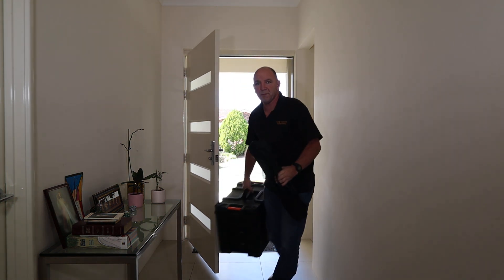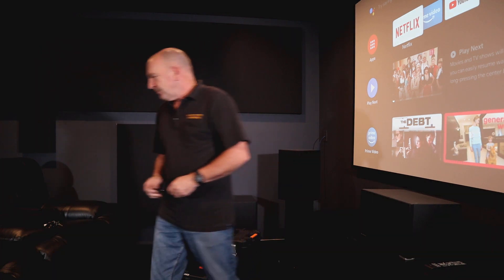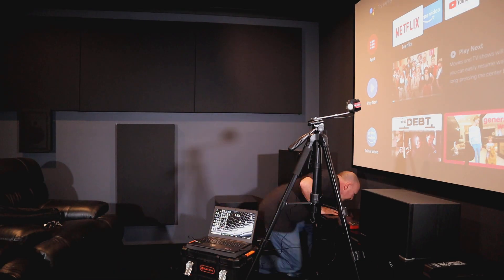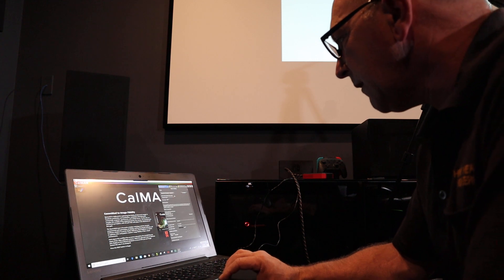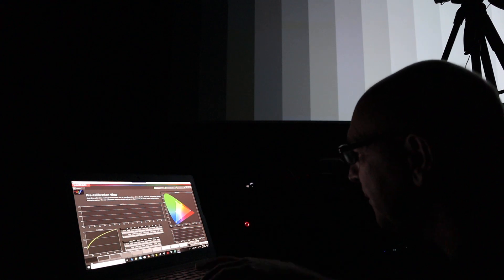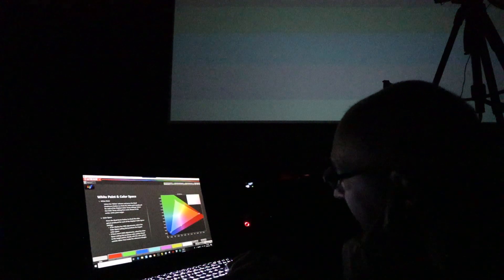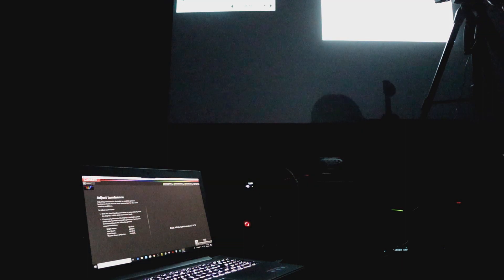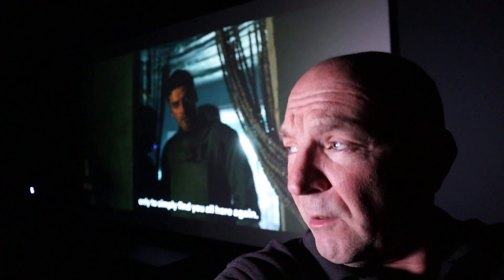Tour of an actual Video Calibration Job performed by Home Theatre Engineering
A quick overview of a video Calibration job filmed on site. And another Happy Customer!

 • Black Clipping
 • White Clipping
 • Color Bars
 • Color Clipping
 • Sharpness & Overscan